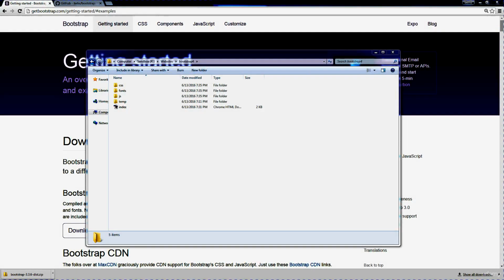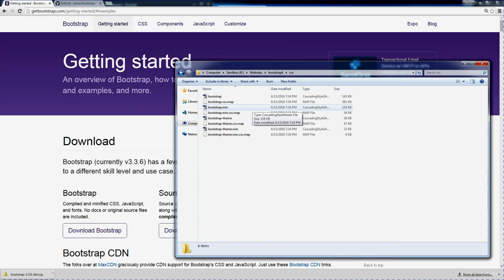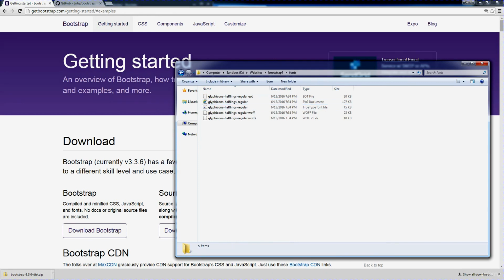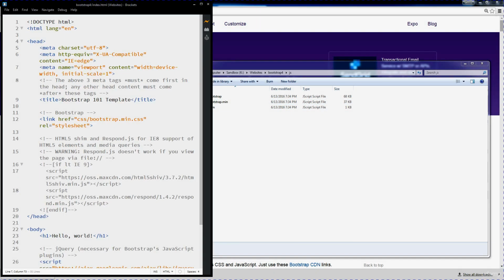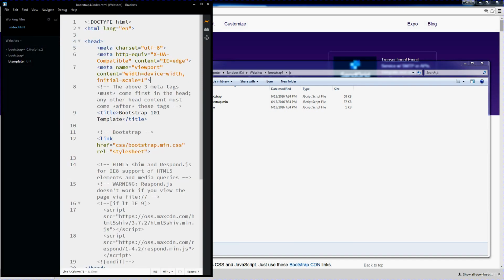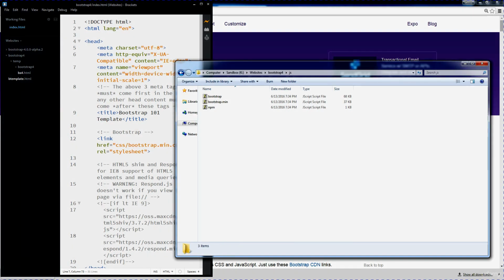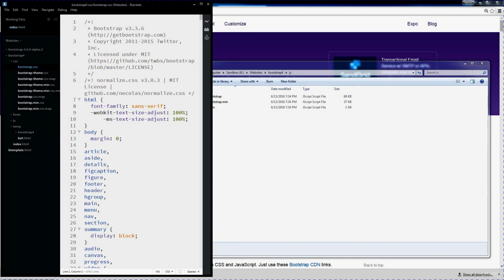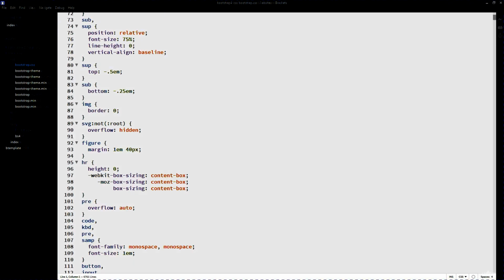Bootstarp - source code explained